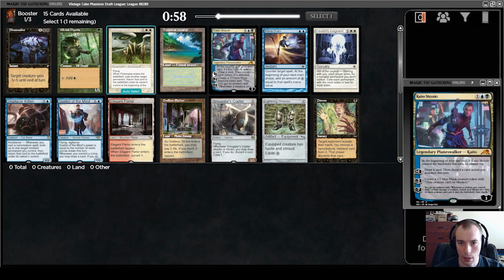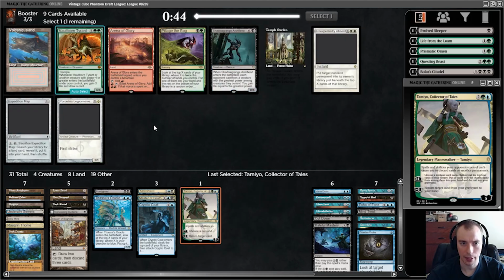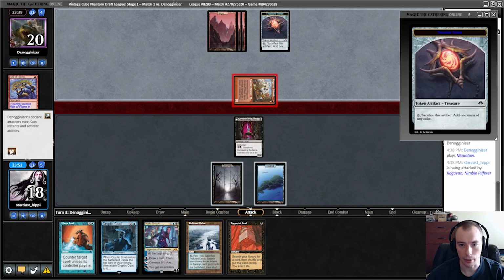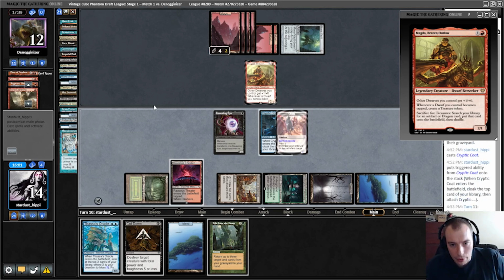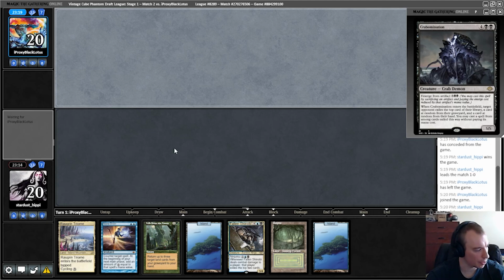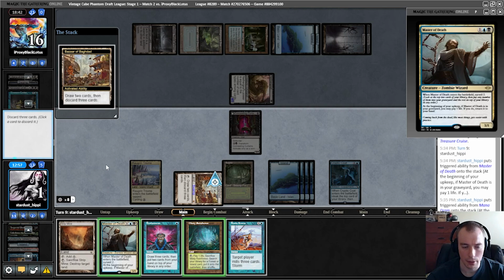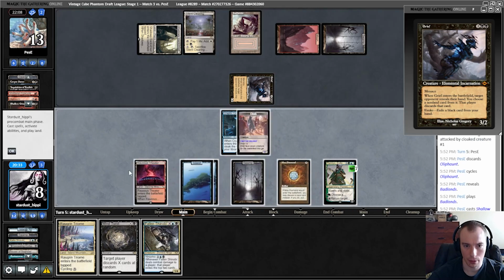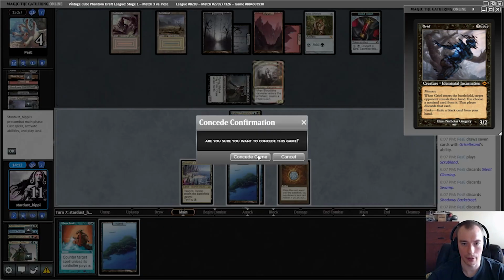Vintage Cube #55: A Most BAZAAR deck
Welcome to Vintage Cube. This is easily one of the wildest decks I've ever crafted, and drafts like this are the reason I think cubing is the GOAT format. Sit back, relax, and enjoy the wackiness.